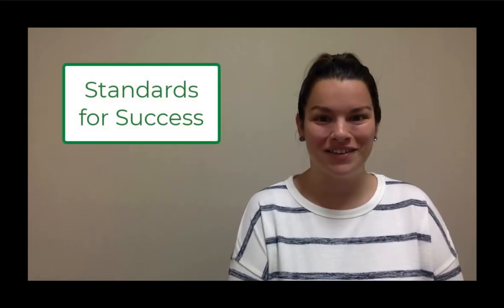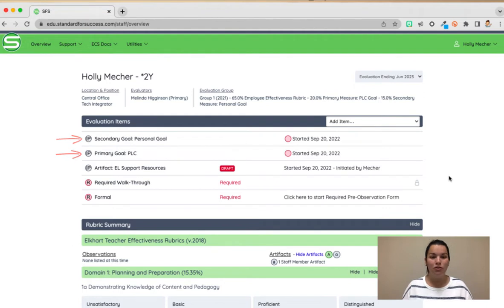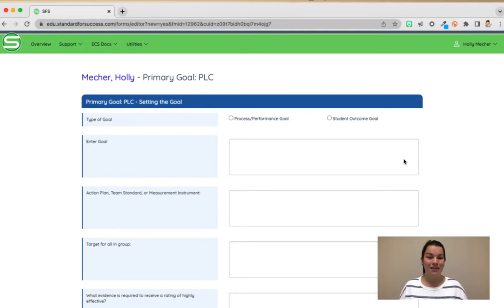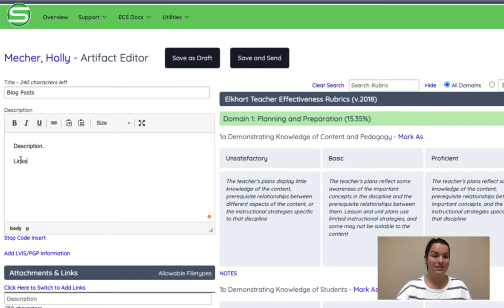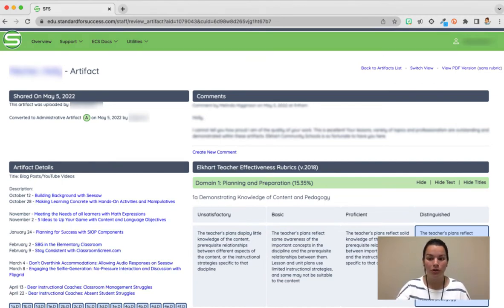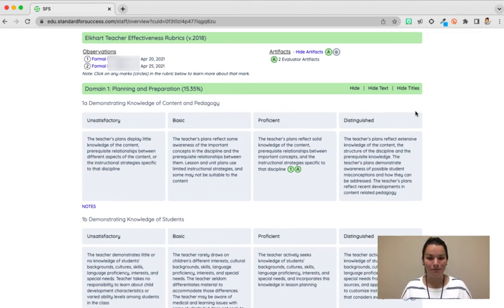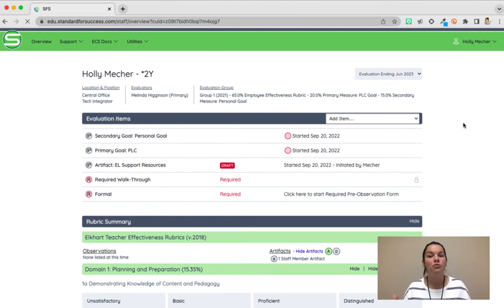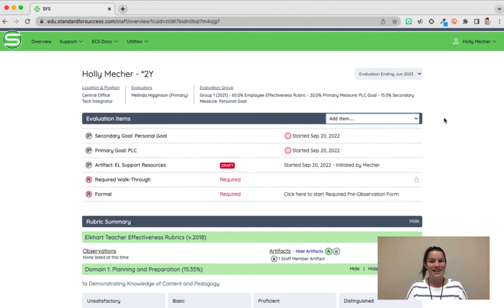Standards For Success: Navigating the Basics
Follow along as Holly walks through the SFS platform. She will cover how to:
- Add a PLC and Personal Goal
- Upload Artifacts
- Review your observations
- See previous years to set goals for yourself